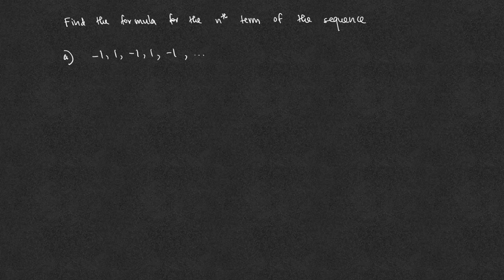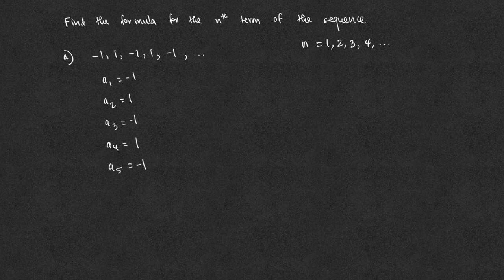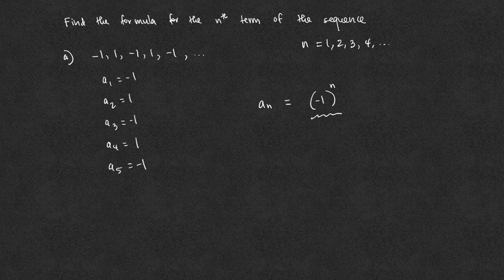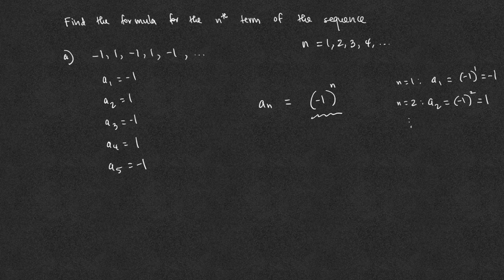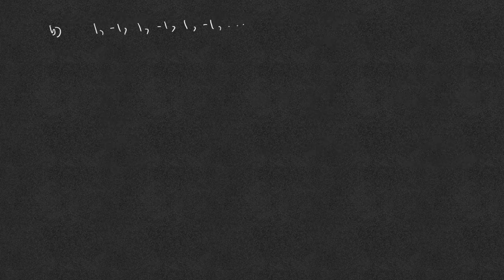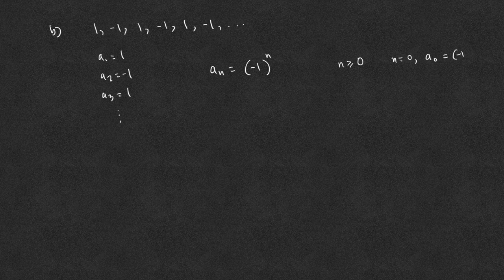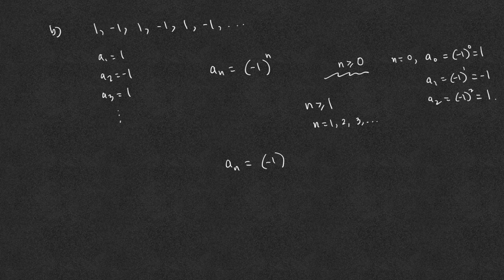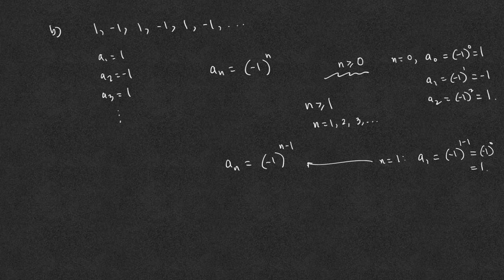Calc2s1101b Closed forms of sequences I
Closed forms of sequences I

00:00 Slide 1
02:05 Slide 2